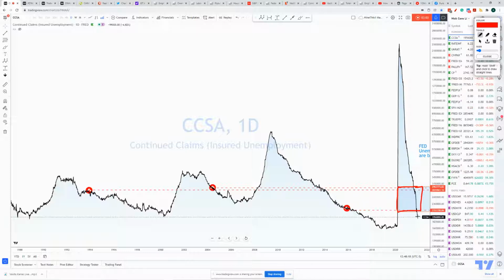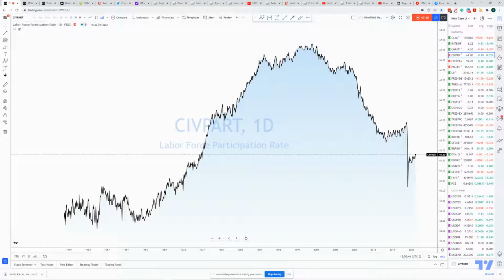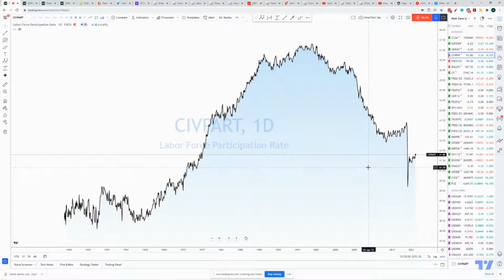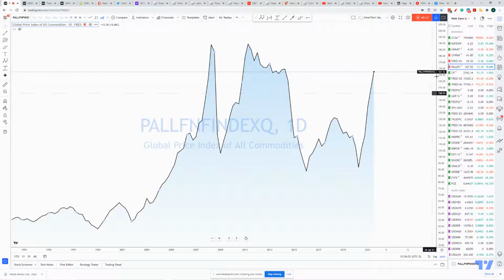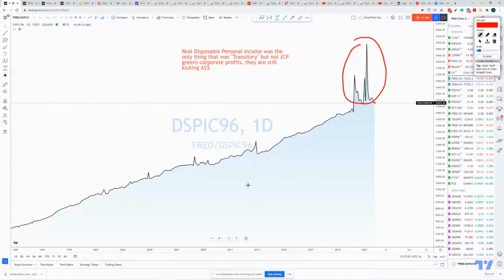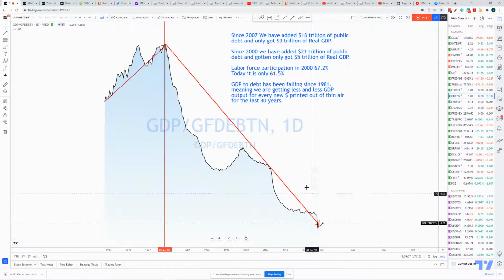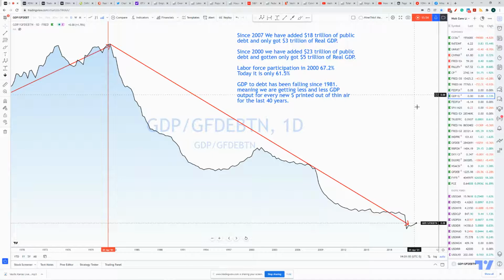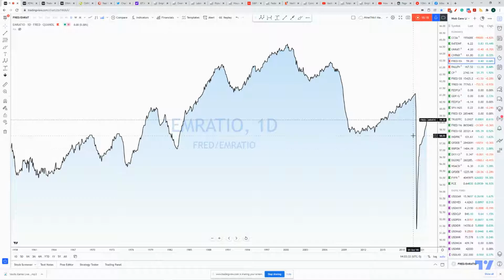FED Inflation Unemployment Click Bait Headlines IRK ME! CONTEXT!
Please don't make this political it's not. I could not care less about politics. Never mix your politics with Macro Economics!
what is really going on, never tell the data what is going on. That's the difference!

FED's dual mandate of Price Stability with max employment is a joke!

Again I am not anti-FED blah blah, but they screwed up!